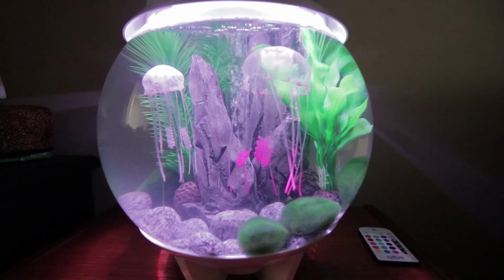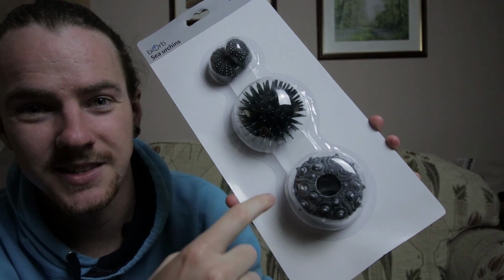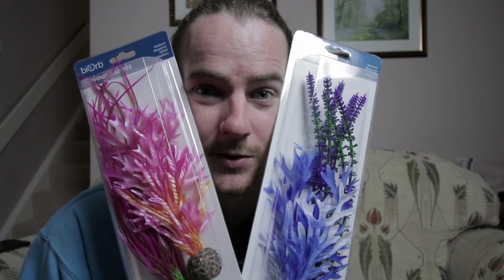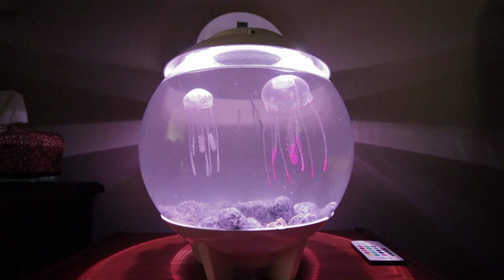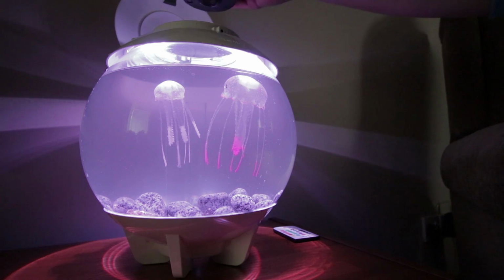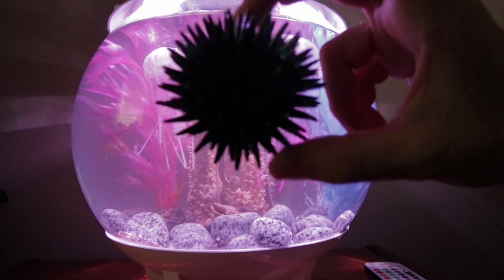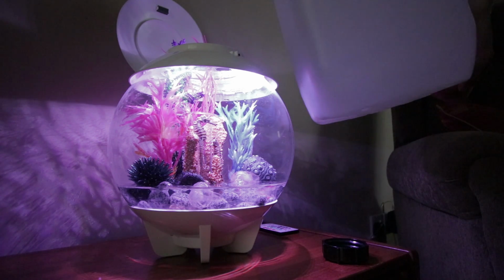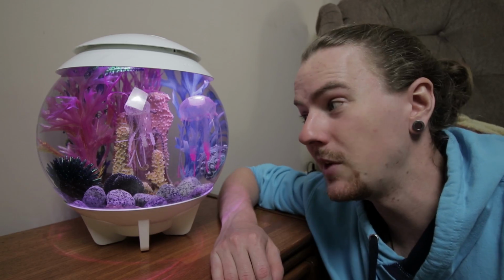BiOrb Aquascape with SEAHORSES!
I rescaped my Nans BiOrb halo 15 with a new ocean theme including a seahorse centre piece.

CAMERA GEAR USED:
• My camera
• Camera lens
• SD card
• Vlogging tripod
• Studio lights